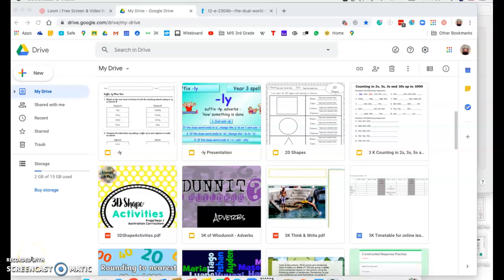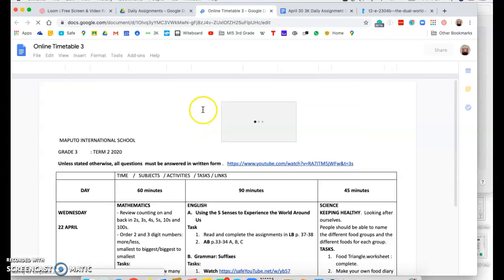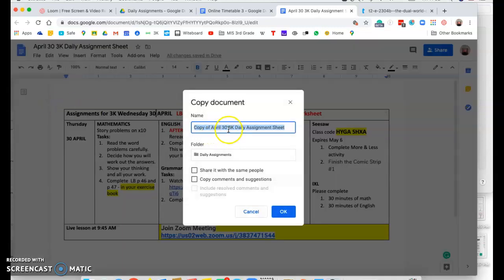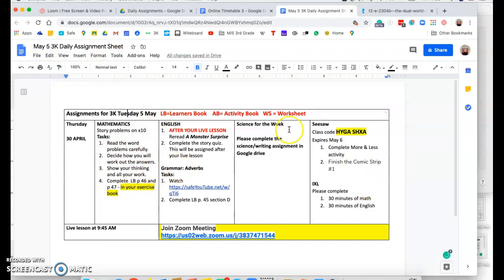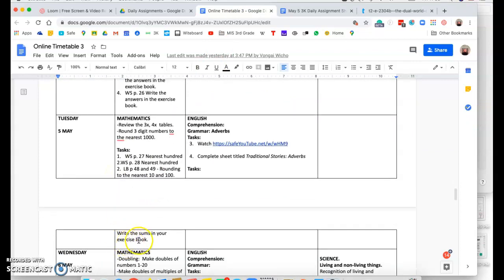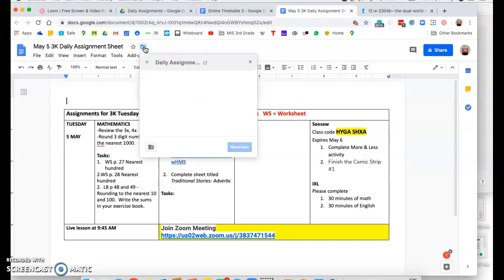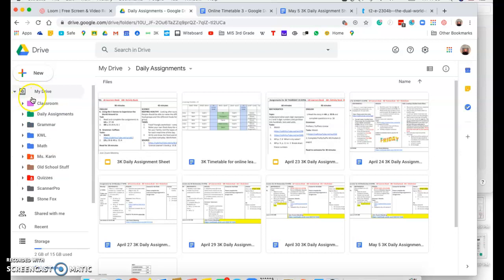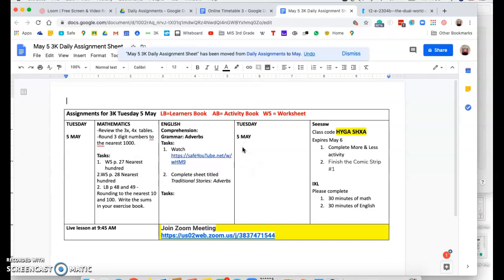Create Daily schedule & Add to Google Classroom